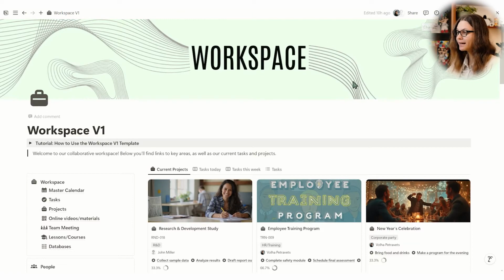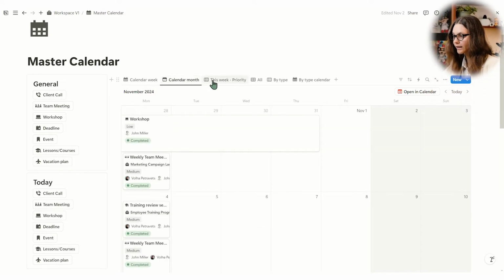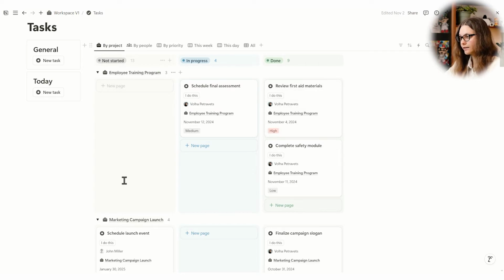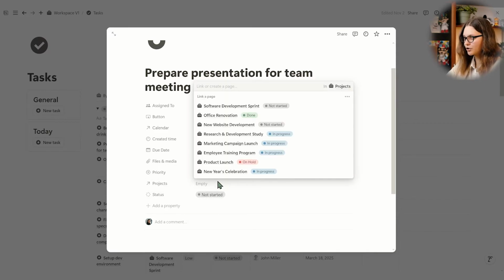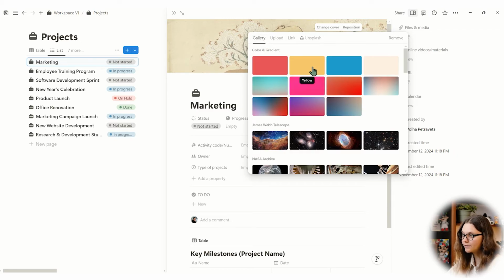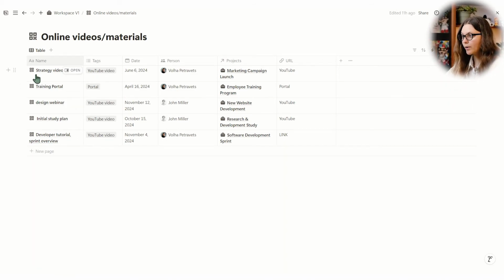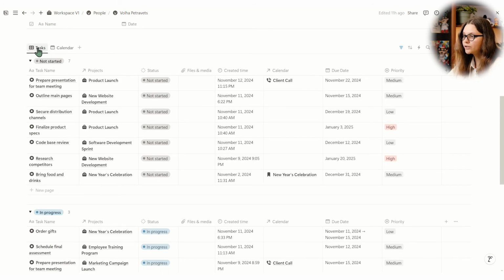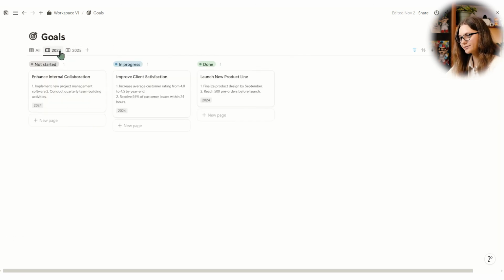How to use my Workspace template [Tutorial + Notion Template]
Boost your productivity with my Notion Workspace Template—a powerful tool for organizing both your personal and professional projects. This all-in-one control center is designed to help you effortlessly manage tasks, meetings, and projects with a fully customizable dashboard and navigation system. From a Master Calendar that tracks all your deadlines to dynamic task boards and personalized team pages, this template keeps you in control and on top of every detail.

Get up to 3 months of Notion Business + AI for free
Сhapters
00:00 Intro and Template Link
00:30 Main Dashboard Overview
00:45 Tutorial
00:54 Main Dashboard Overview
01:34 Master Calendar Features
04:25 Task Management Database
07:22 Projects Section Overview
11:05 Online Videos/Materials Database
11:57 Team Meeting Page
12:06 Lessons/Courses Page
12:16 Databases
12:26 People Pages
14:23 Team Pages
14:42 Vacation Plan
14:56 News Page
15:07 Brainstorming Page
15:20 Documentation Page
15:33 Passwords Page
15:40 Goals
15:52 Conclusion and Template Link